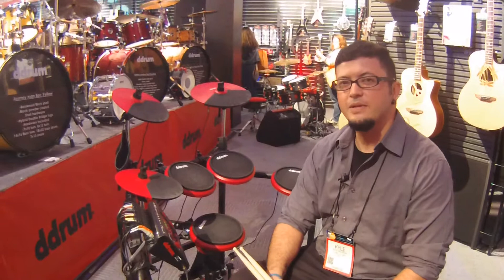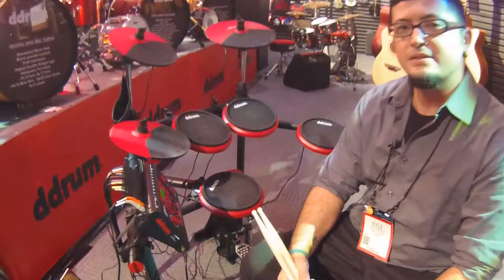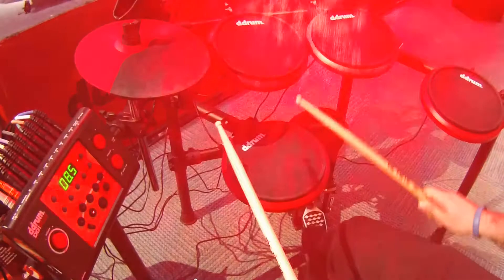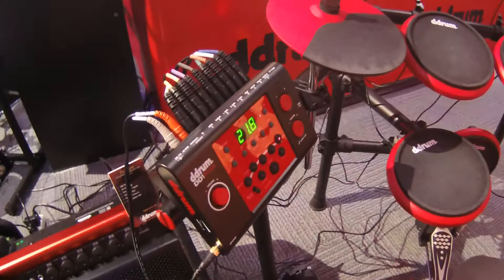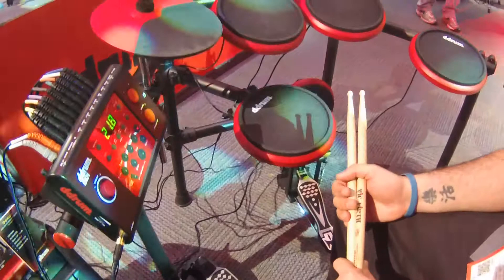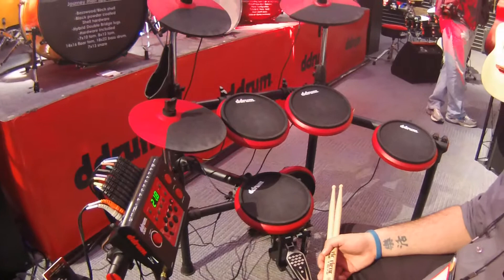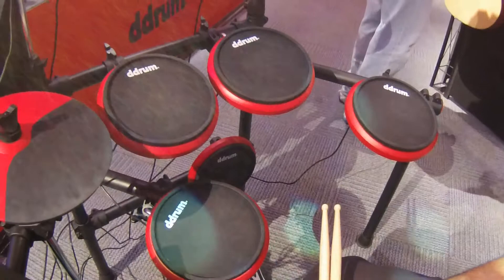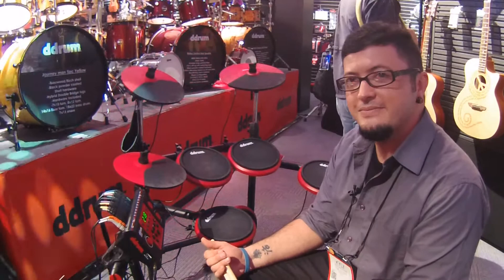NAMM 2016 ddrum DD1 Plus Electronic Drum Kit